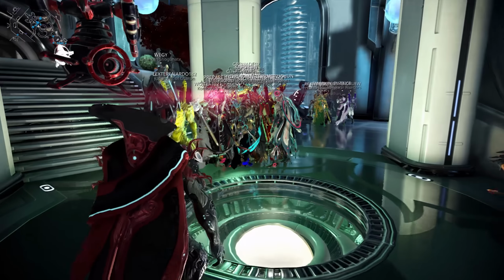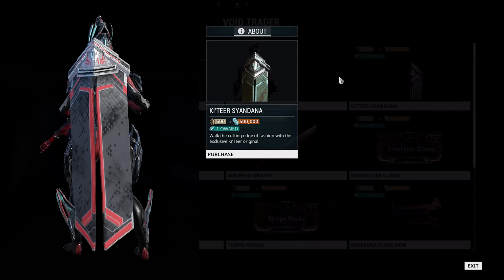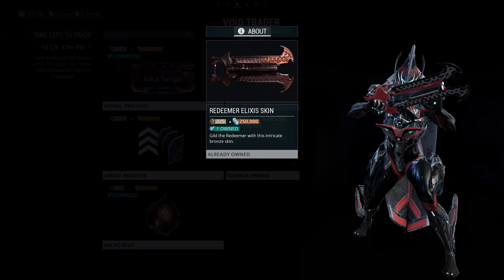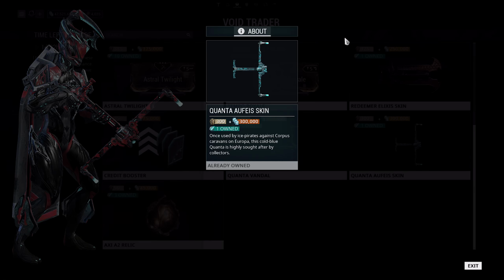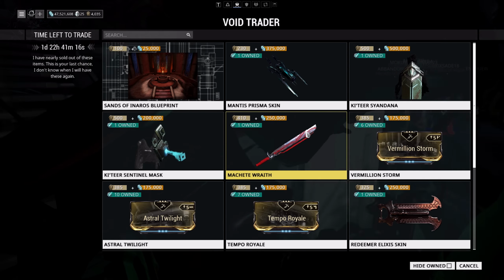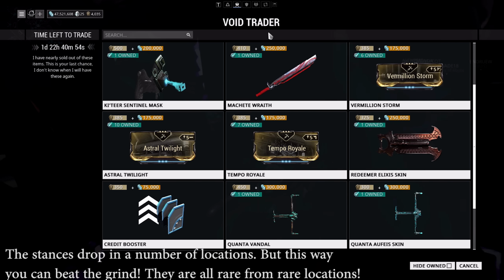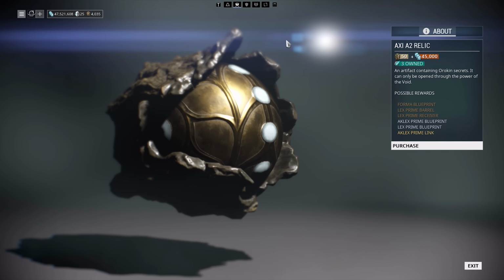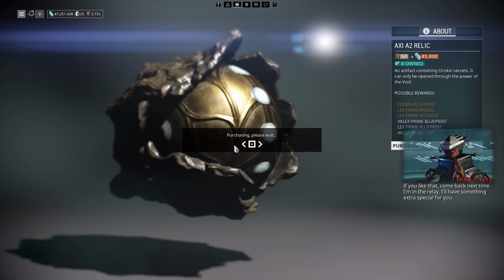(Warframe) Baro Ki'Teer Jan. 27th 2017 - AKLex Prime!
Baro is back but what does his store hold for us today?!

Thank you to Humanomoly for the console screenshots!

IGN: H3dsh0t

Special Thanks go to these amazing patrons!:
Radioactive_Gaming
Thomas Dreadmaul
Luka Korosec
Gextroll
Dum6

PC Glyph Codes:
B4F9-D7A2-D3CC-AA77
3D59-2833-E1CC-B2EE
2338-FA13-DB5E-9F10
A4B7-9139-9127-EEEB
9738-C277-02CC-E290
260F-4340-4D49-0CF2
72BF-9069-E56E-F286
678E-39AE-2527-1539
7924-6BD3-1D26-E926
9304-B6D2-F004-E49B

PS4 Glyph Codes:
5655-BF08-A808-DB39
E72D-D31B-CB66-9D32
D404-7DFA-CE5B-E0A1
7DEA-3138-3D13-6E78
6AD0-30ED-DF10-6D1D
C5AB-0954-003B-D9AE
6923-124A-968D-ABED
6F87-F27D-6EBD-FAE1
ACFB-A1C2-AB87-37A9
A4B6-A2DA-7D72-93BB

XBox Glyph Codes:
4893-97E4-D020-1B0E
3A42-CBBB-03F7-E918
E514-D92F-D2C9-0E61
6001-E808-4DE4-8E4D
924B-2ADC-D2DD-D63D
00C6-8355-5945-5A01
D48D-4457-460B-2B99
6B4E-DD02-9724-C74C
0884-470E-C879-938A
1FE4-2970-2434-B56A